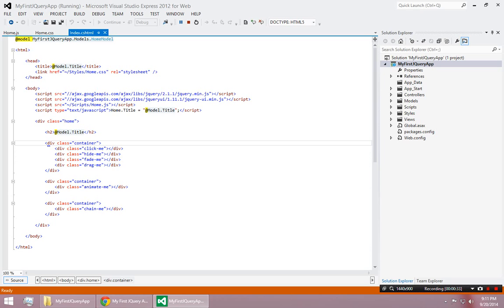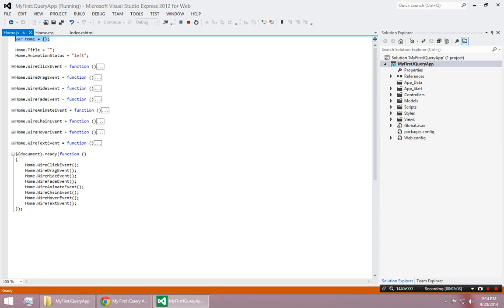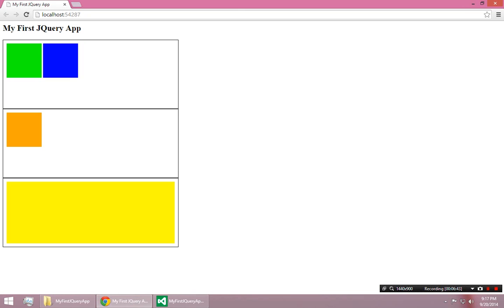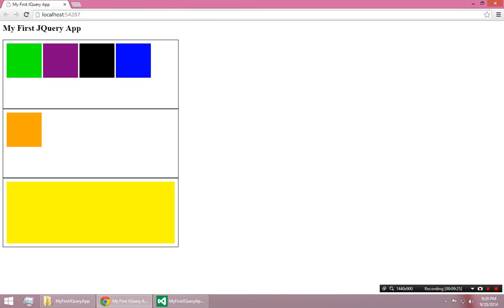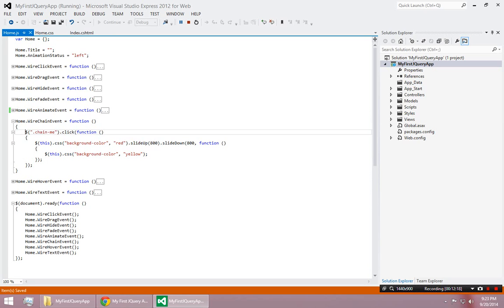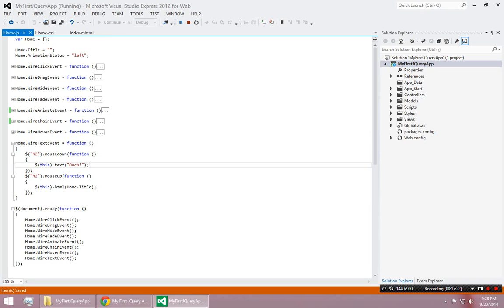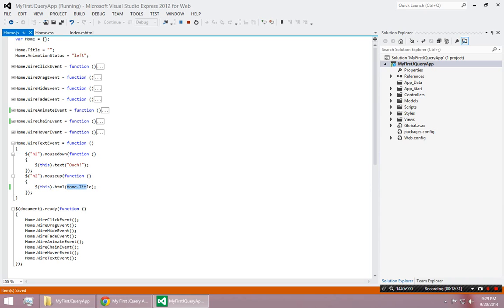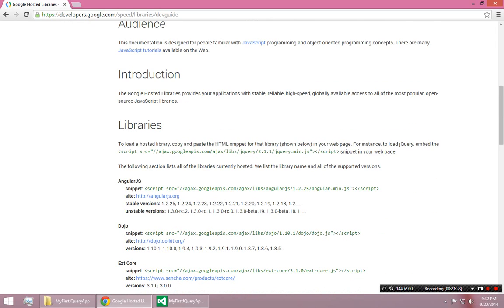Introduction to JQuery - JQuery UI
Examples of using JQuery UI to do basic content transformations.